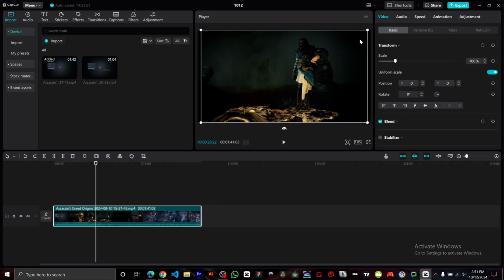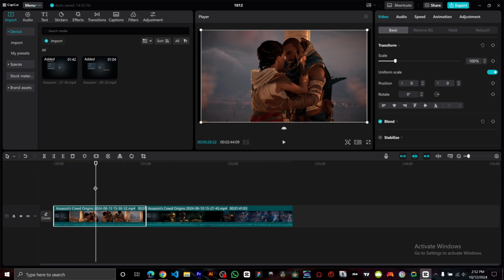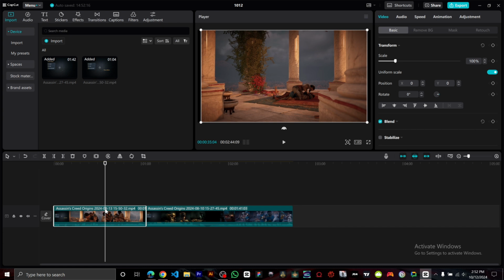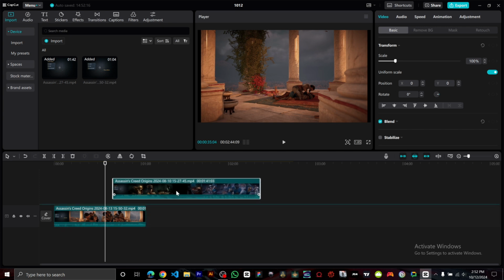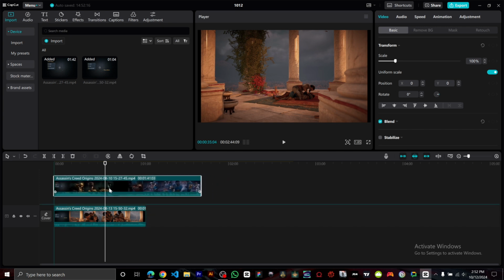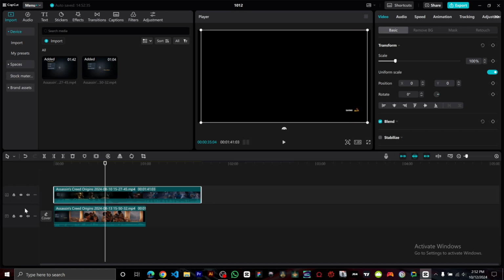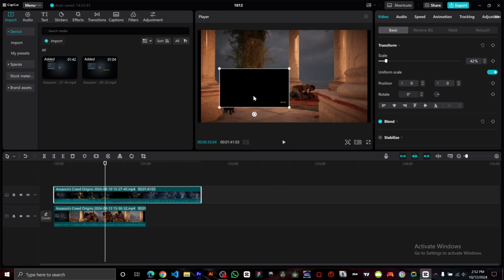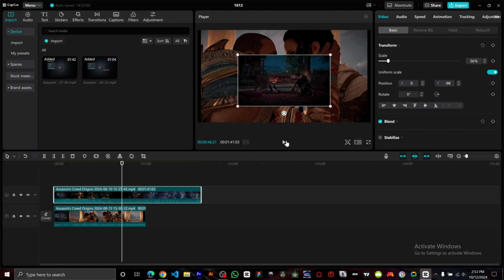How to Add An Overlay on Capcut PC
Want to enhance your Capcut PC edits? Learn how to effortlessly add an overlay to your videos in this easy-to-follow tutorial. Discover tips and tricks to customize your overlays and take your video editing to the next level.